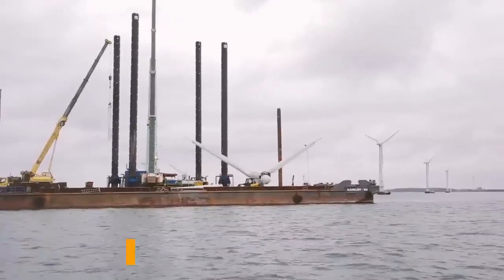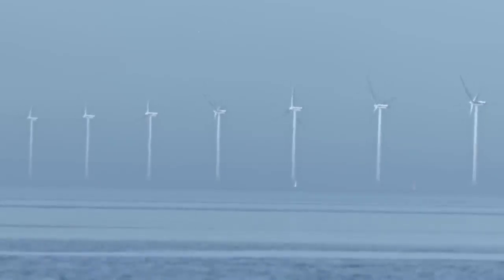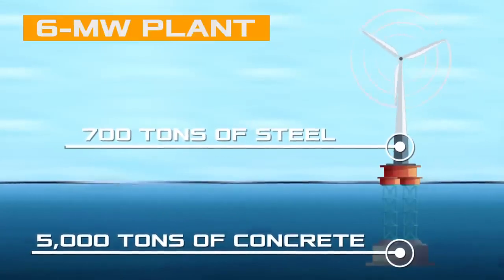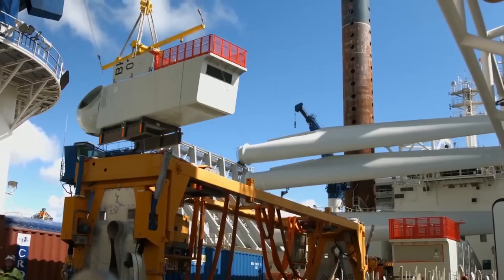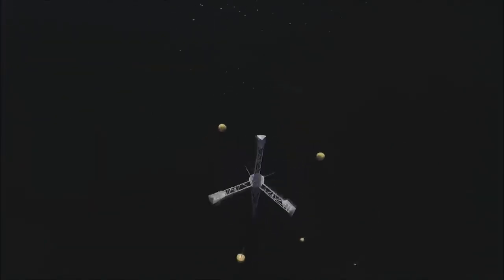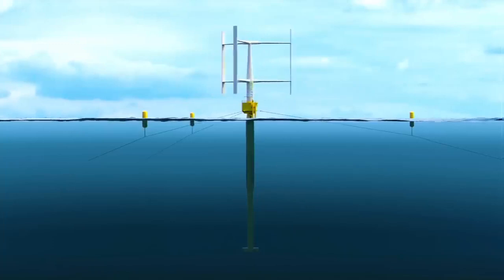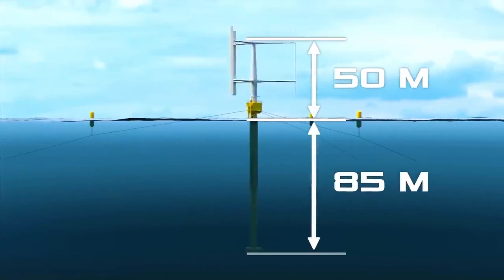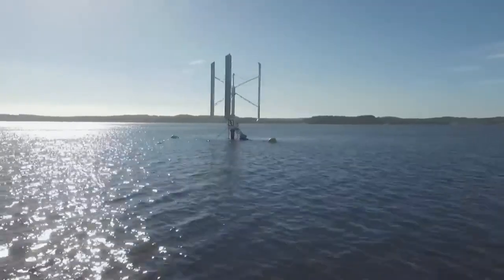Revolutionize Offshore Wind Power--Vertical axis Wind Turbines